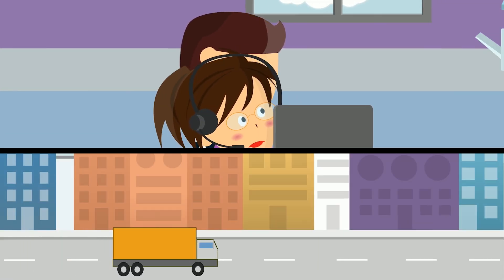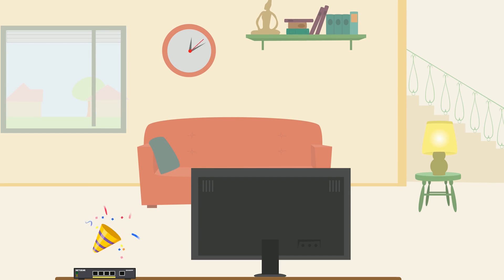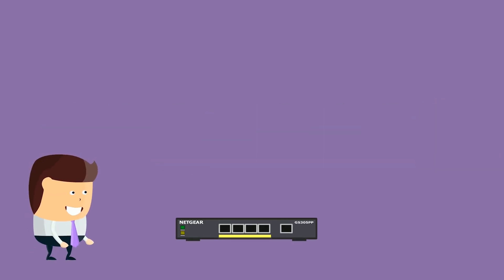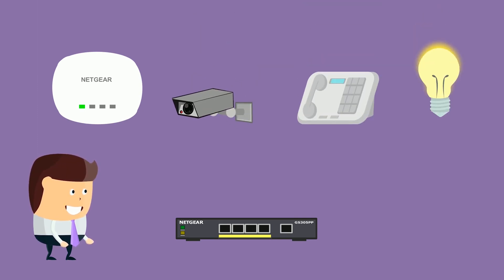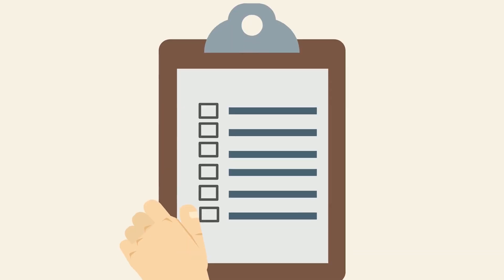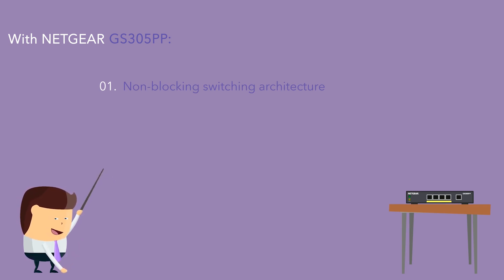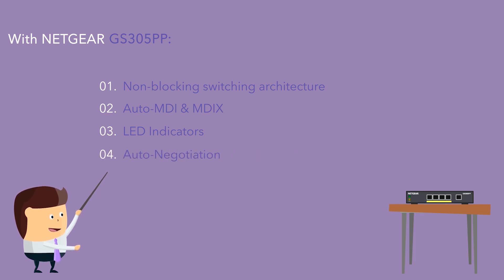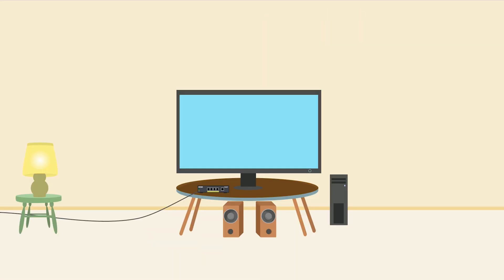Introducing the NETGEAR 5-Port Gigabit Ethernet PoE+ Unmanaged Switch | GS305PP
Learn more about the NETGEAR 5-Port Gigabit Ethernet Unmanaged PoE+ Switch (GS305PP)

NETGEAR 5-Port Gigabit Switches just got more powerful. The GS305PP is the ideal upgrade to any network for the easy installation of 4 PoE+ devices now supporting up to 83W of Power-over-Ethernet.

Need additional gigabit ports for your PoE or PoE+ devices with no configuration headaches? The GS305PP powers up any business environment, where you can connect multiple power-demanding devices to your network with one single wire for power and connectivity. Perfect for IP phones, wired surveillance cameras, and wireless access points, the GS305PP connects your devices with the power they need without congestion.

GS305PP also includes PoE power auto-balance and allocation, available on all PoE Unmanaged switches. NETGEAR’s unique PoE technology automatically balances the PoE power based on the device needs independent of PoE class detected. GS305PP delivers the power the device needs, at the most granular level.

The GS305PP is ready for plug-and-play connectivity, no IT expert or complicated user manual needed. Get the most out of your devices with NETGEAR's most cost-effective 5-port PoE+ gigabit switch with 83W of total budget.